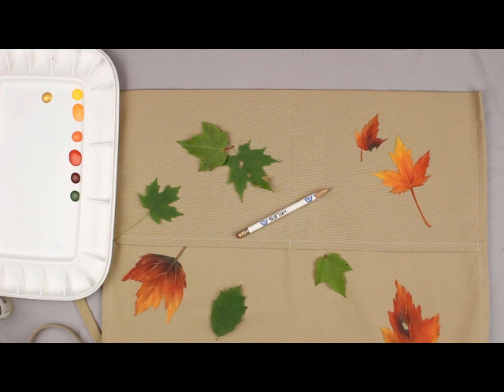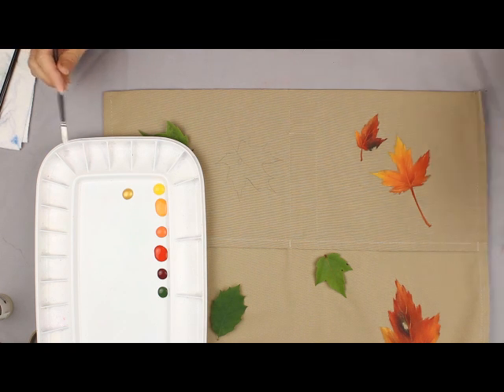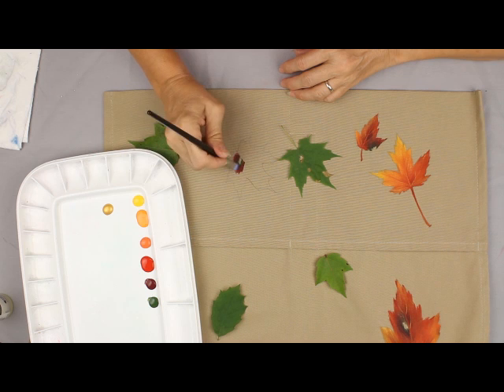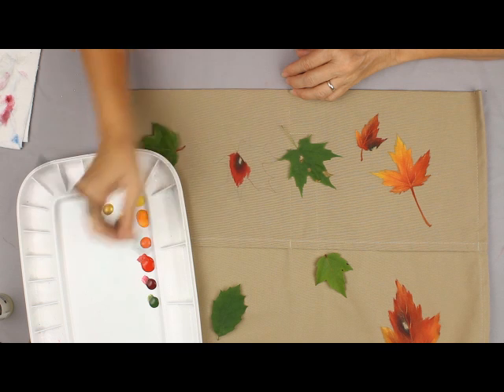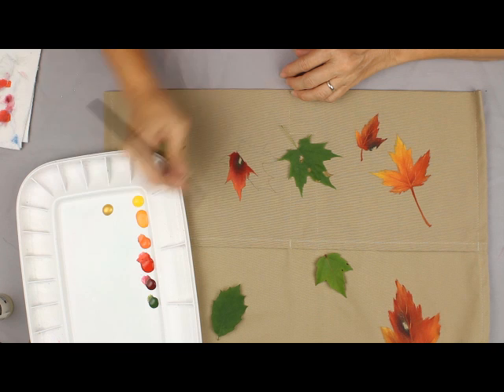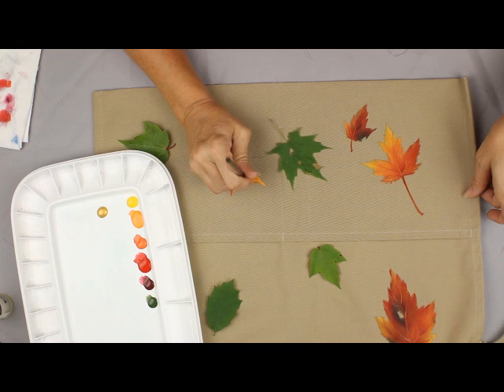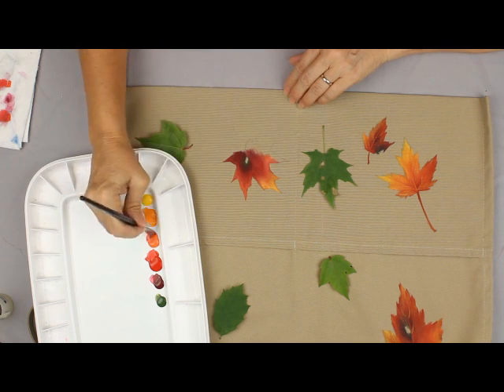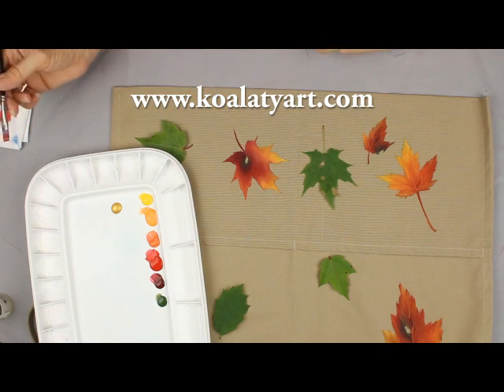Embellishing with Leaves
Learn how to paint fall leaves with Debra L. Welty, TDA as she takes
fresh fallen leaves from outside and transforms them into a beautiful
work of art!